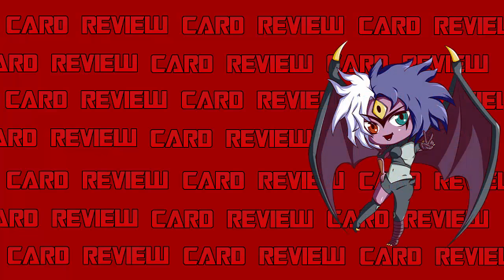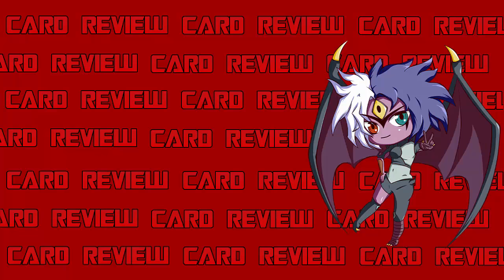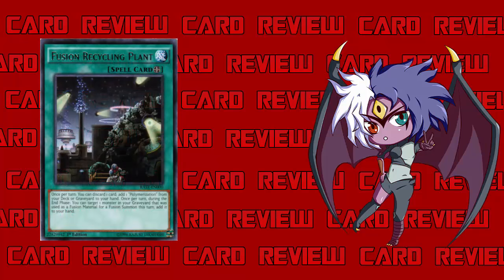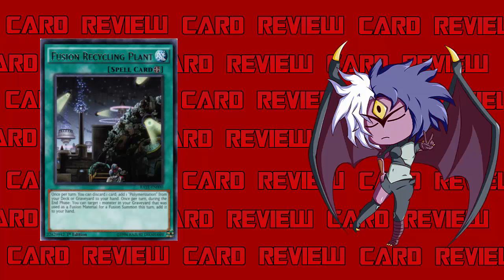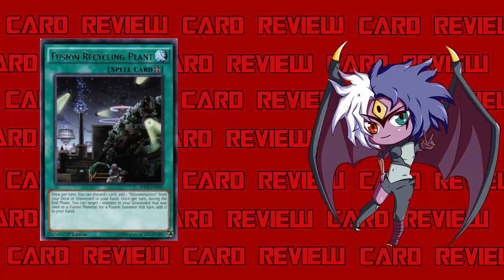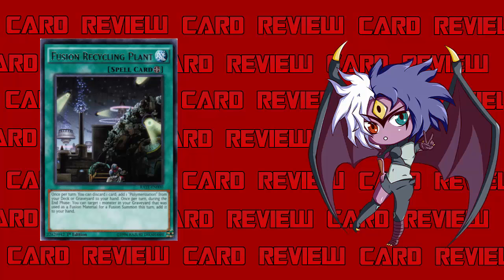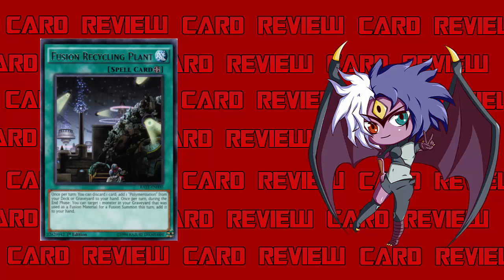Yubel Mastery Reviews: Fusion Recycling Plant [Card Reviews]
Fusion Recycling Plant
Field Spell
Once per turn: You can discard 1 card; add 1 "Polymerization" from your Deck or Graveyard to your hand. Once per turn, during the End Phase: You can target 1 monster in your Graveyard that was used as a Fusion Material for a Fusion Summon this turn; add it to your hand.